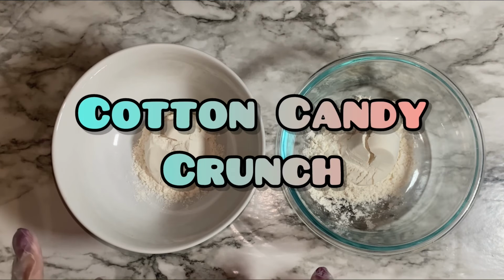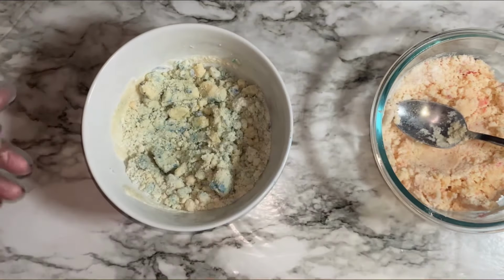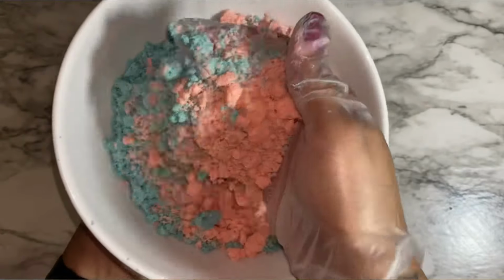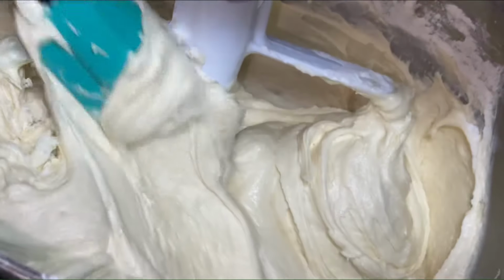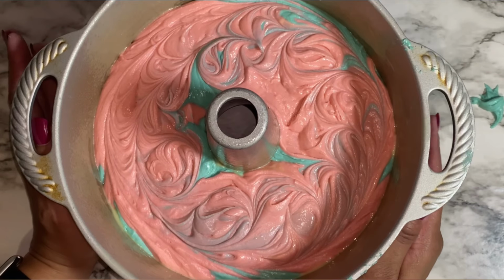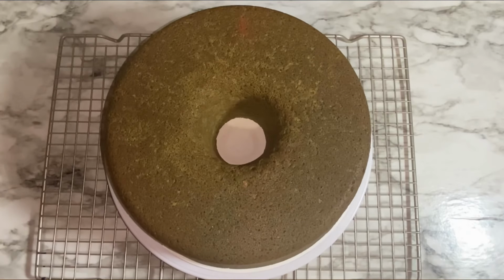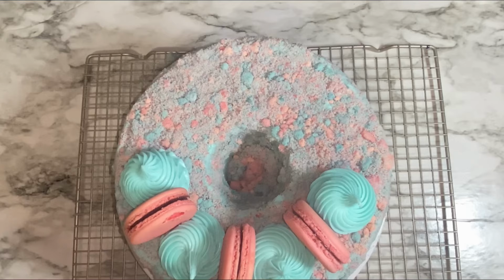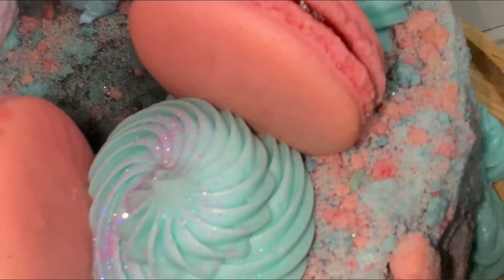Cotton Candy Crunch Cream Cheese Pound Cake | Fridai’s Kitchen | Subscriber Request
Hey y’all! In today’s video we are making a cotton candy crunch cream cheese pound cake! I hope you guys enjoy today’s video! 💕

Mixer: KitchenAid Professional 600
📷: iPhone 11 Pro Max

**ALL RECIPES ARE BELOW. STEP BY STEP INSTRUCTIONS ARE IN THE VIDEO.

COTTON CANDY CREAM CHEESE POUND CAKE
3 cups all purpose flour
1 tsp baking powder
1/4 tsp sea salt
3 cups granulated sugar
3 sticks unsalted butter at room temp
8 oz cream cheese at room temp
6 eggs at room temp
1 tsp vanilla extract
1  .125 oz bottle cotton candy flavor
Sky blue gel color
Rose pink gel color

8 oz cream cheese at room temp
1/2 stick unsalted butter at room temp
1 tsp vanilla extract
16 oz powdered sugar
Few drops of cotton candy flavor

COTTON CANDY CRUNCH
2 3.4 oz boxes cheesecake  pudding
1/2 cup or AP flour (split in 2)
1 stick of melted unsalted butter (split in 2)
Couple drops of cotton candy flavor